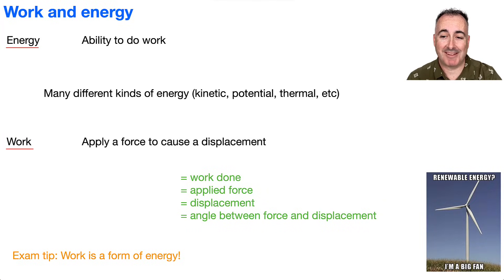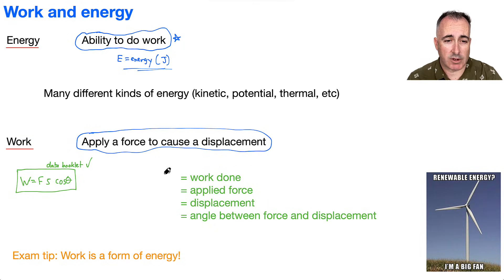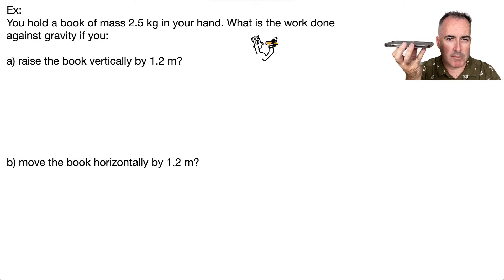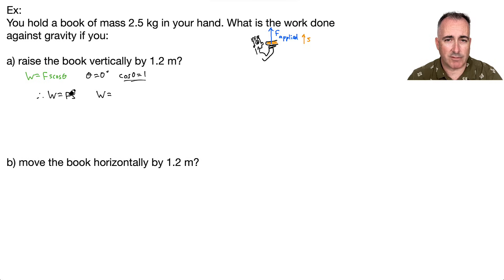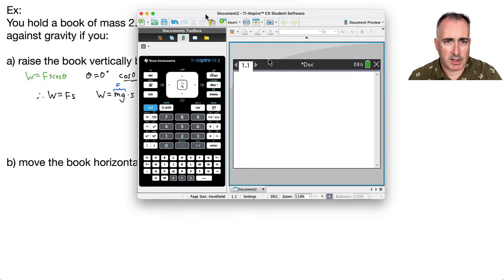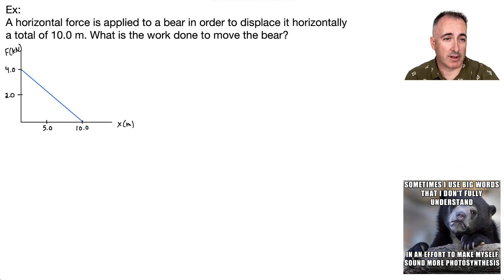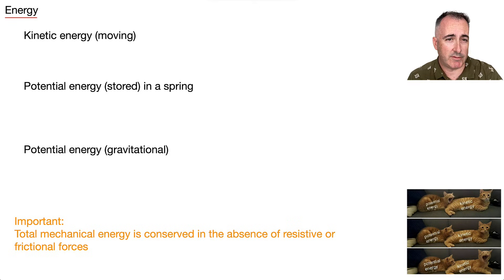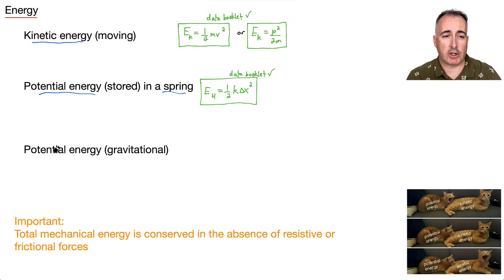A3.1 Work and energy [IB Physics SL/HL]